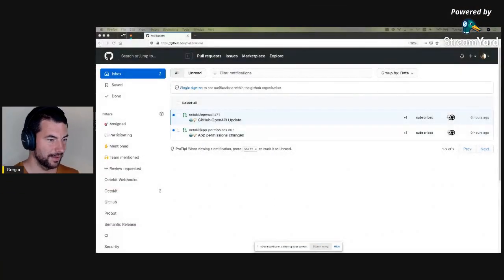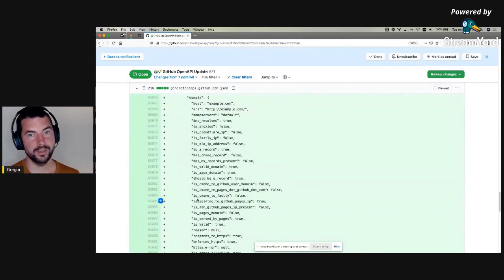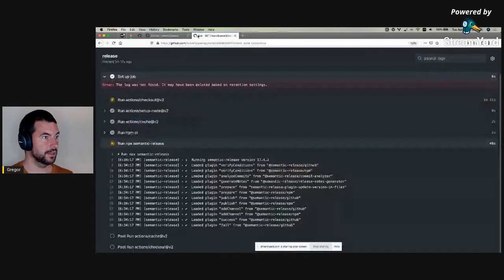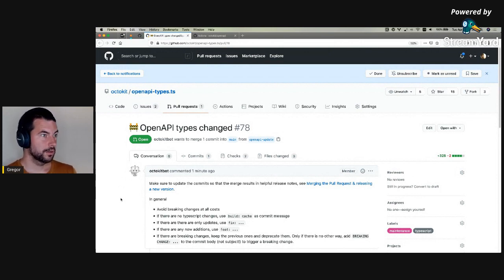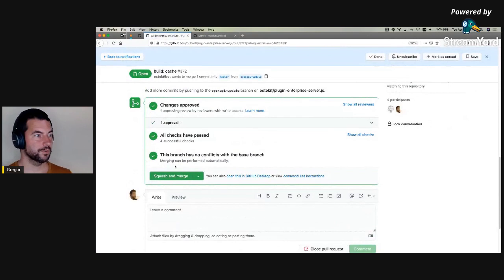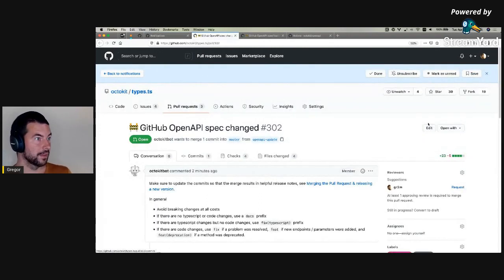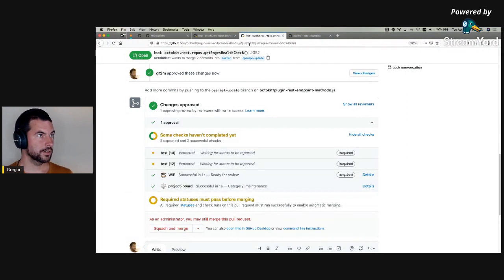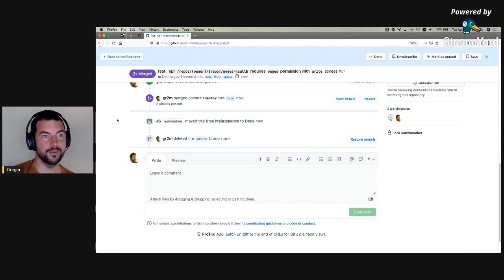Octokit automation: OpenAPI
I walk trough automated updates triggered by a new OpenAPI specification release from GitHub, and how the changes propagate through several Octokit repositories.